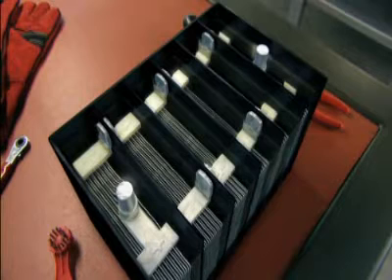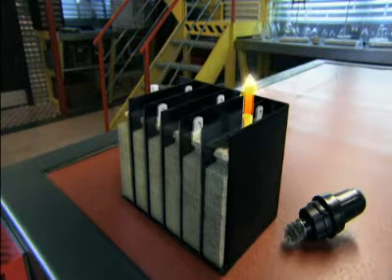HowStuffWorks Videos Car Parts Videos